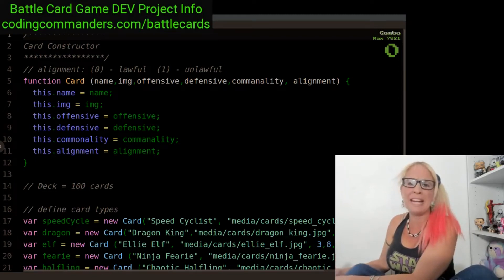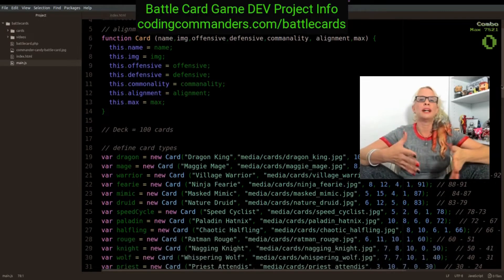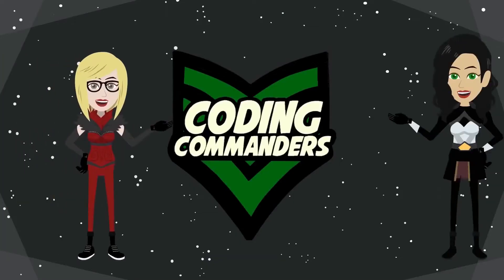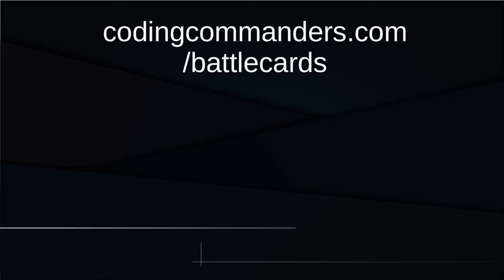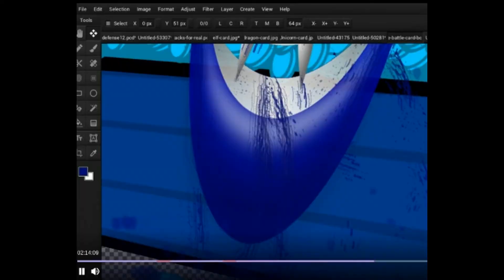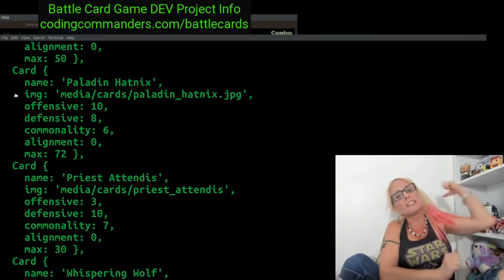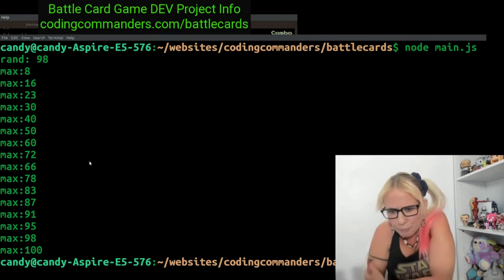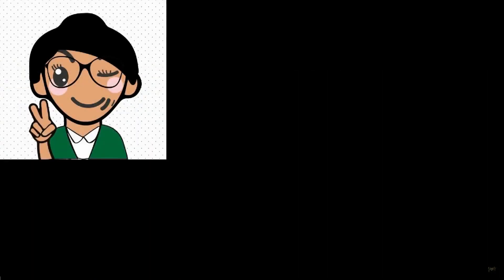Battle Card Web App Game Dev (Linux)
ccBattleCards is a Battle Card Web Applicbuation / Game Dev Project, that we are building on Twitch!

I am open source software on Linux (Ubuntu) to create this project!

Software Stack:
1) Linux (I use Ubuntu, but you can use your favorite Operating System)

2) Front End: Vanilla JavaScript, HTML, CSS

3) Back End: Viewers Decide!  Come to my streams to vote!

I use Pencil Sheep (open source Linux image editor) for graphics.  If you use Windows, I recommend Paint.net.

Learn:

1) Web Application Development
2) Complex Gaming Logic
3) Game Development principal

The characters are highly influenced by dungeons and dragons.  (halfling, paladin, mage, et al):

I will incorporate some of the awesome Dungeons & Dragons game strategies in our battle card game.

Do you like battle card games?  Do you like role play? Do you like story telling?  How bout logic?

If you answered yes to any of the above questions, I want you on my battle card team!

Also follow Coding Commanders on Facebook and Instagram

Happy Coding!

Description Inspiration: By Ender Güney